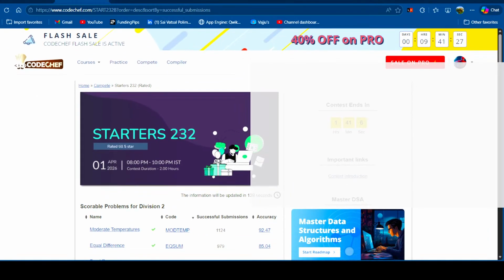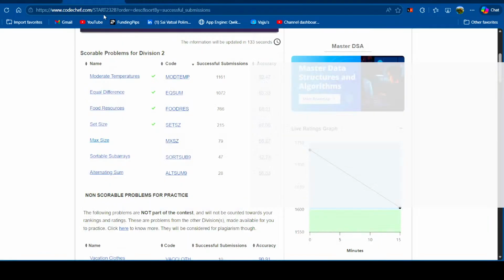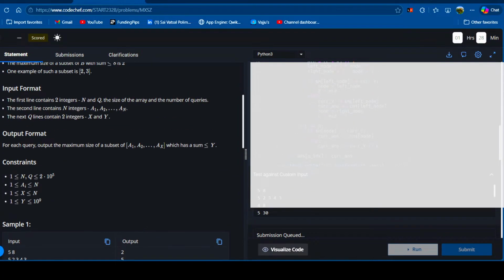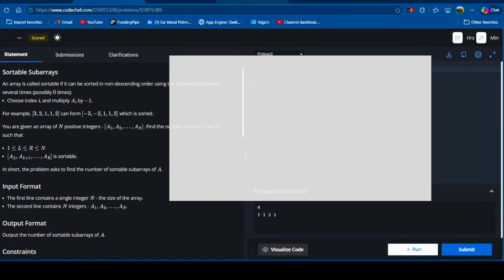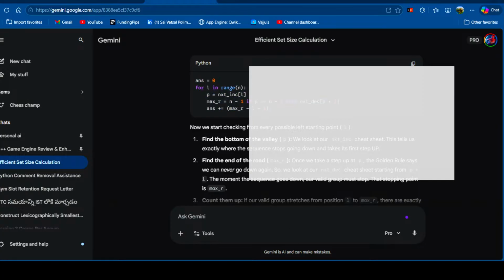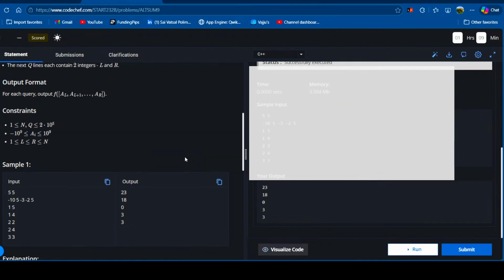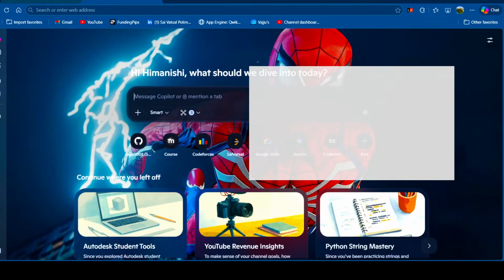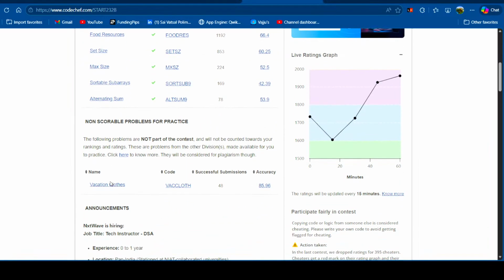Trying to Slove code exam startes 232